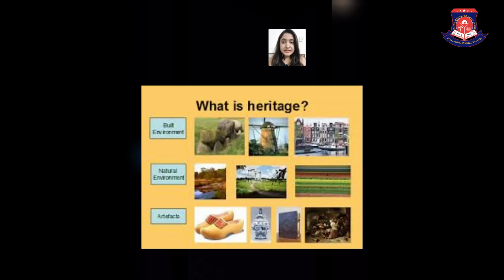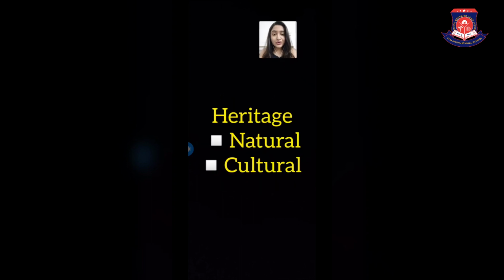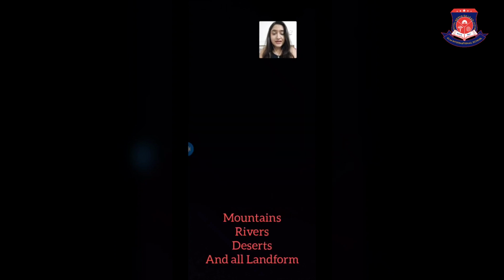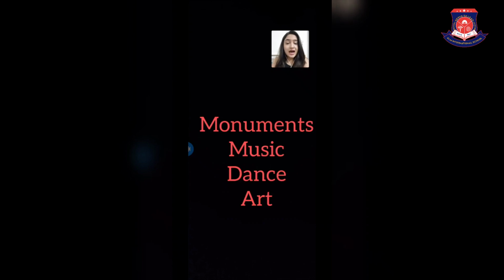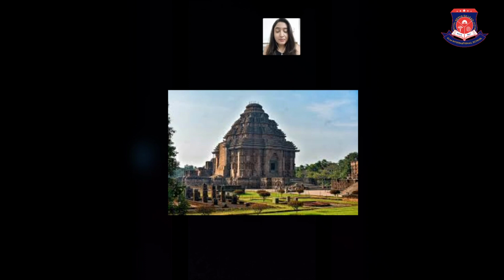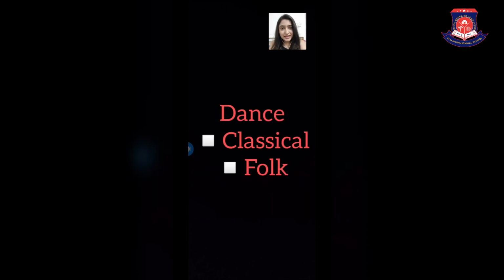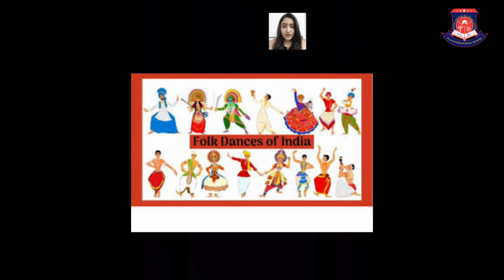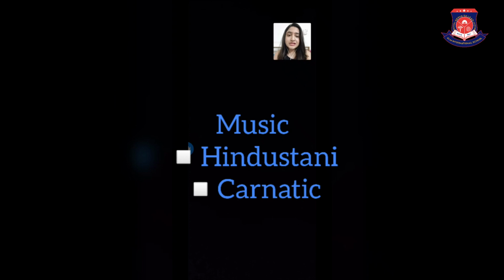Our Rich Heritage by Ms Manisha | KLM International School Pathankot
Our Rich Heritage by Ms Manisha